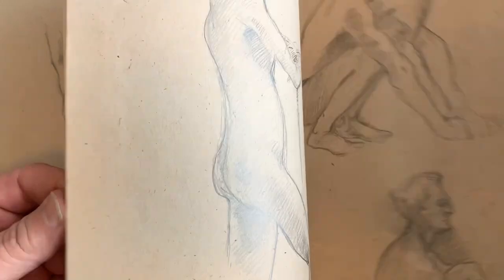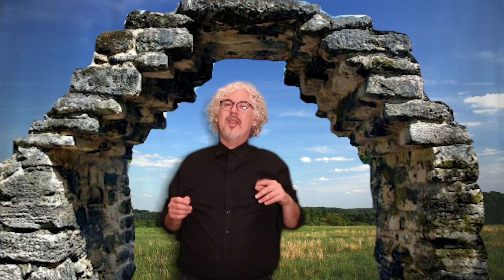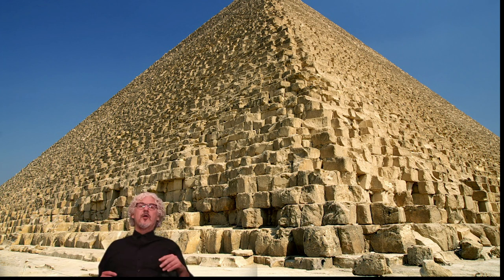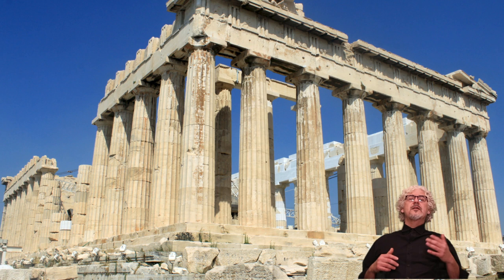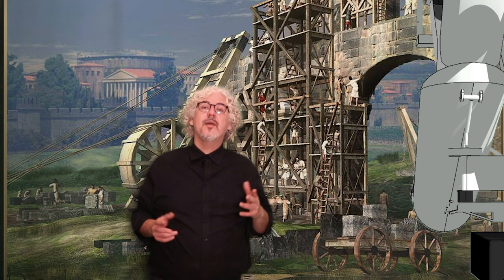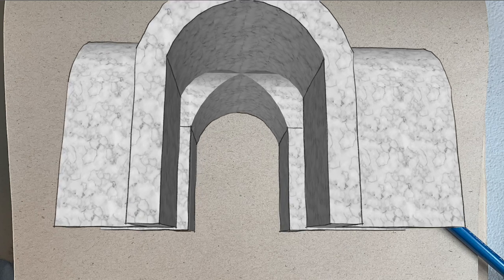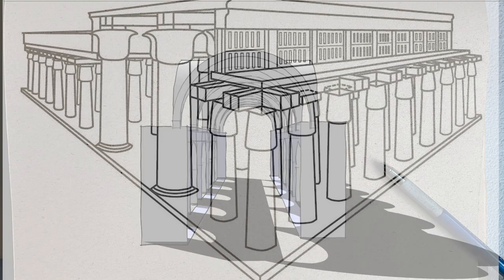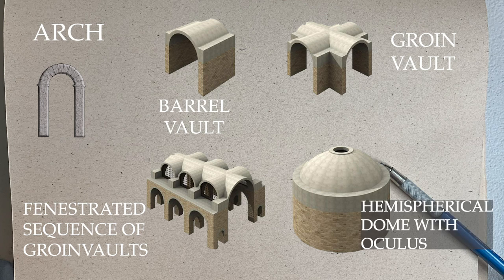ROMAN ARCHES and CONCRETE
Romans were by far some of the best builders.  More than sculpture or painting, architecture was the medium of choice for the Romans.  Learn what were the keys to their building success and how they changed architecture forever.